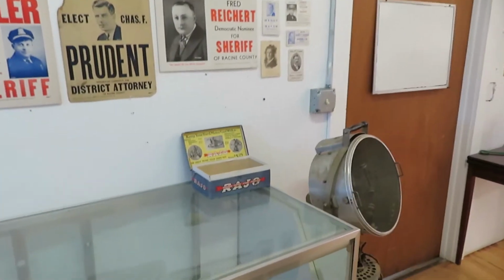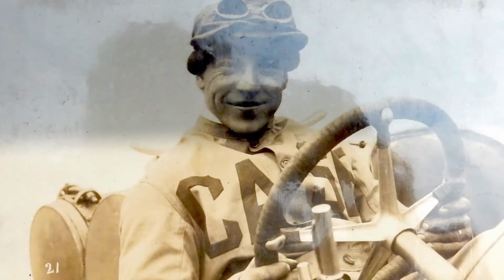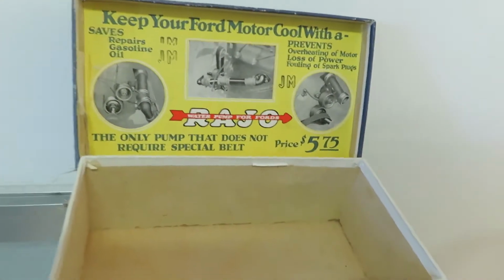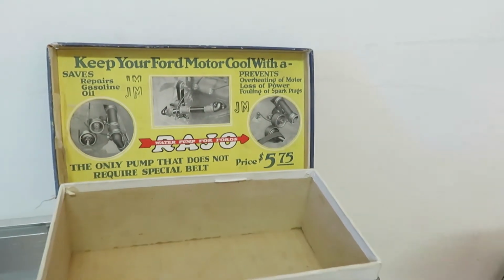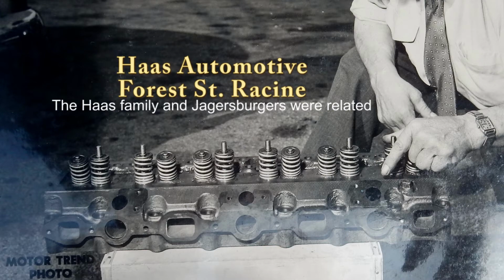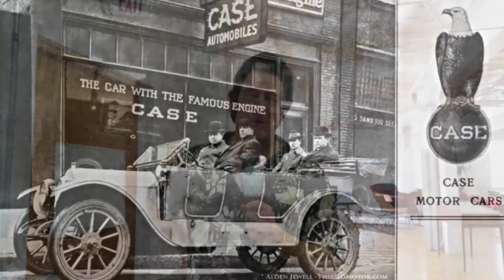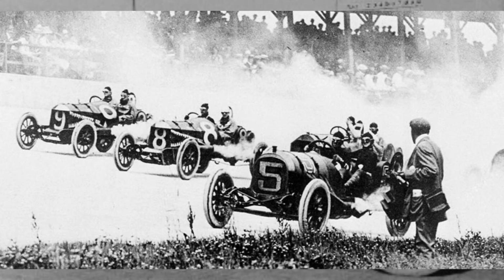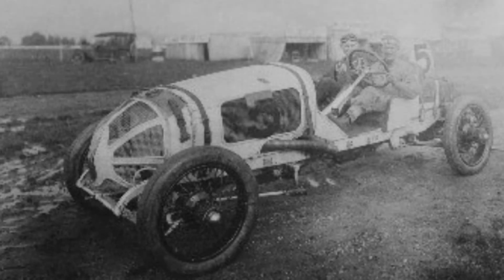RAJO .. A racing head company in Racine